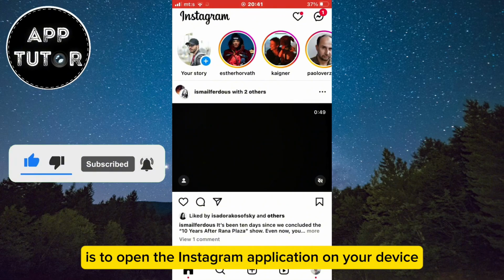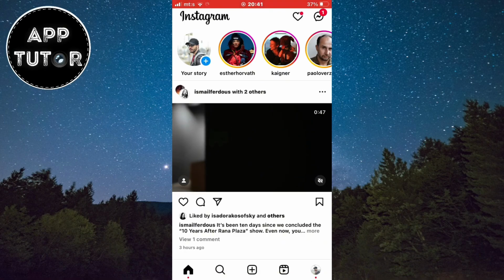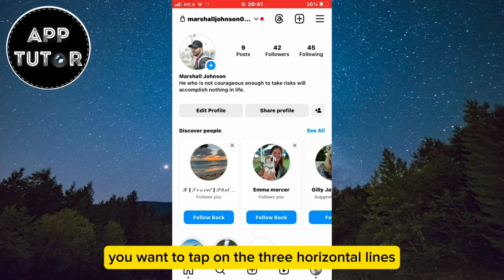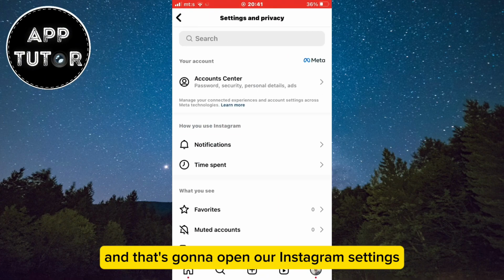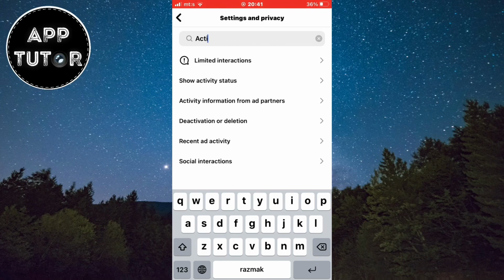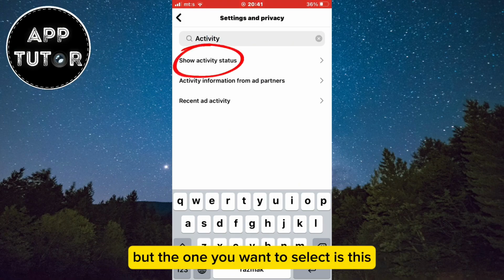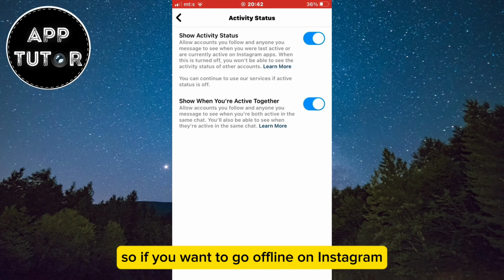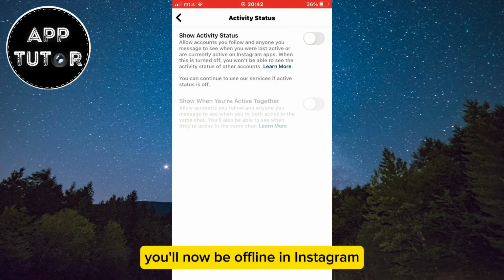How to Stop Showing Online on Instagram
Are you tired of constantly appearing online on Instagram? In this video, we've got you covered with simple steps to maintain your privacy and control your online status.